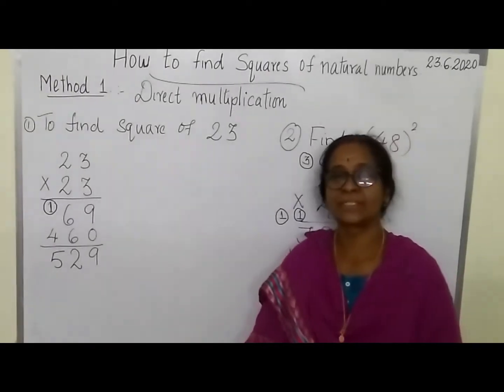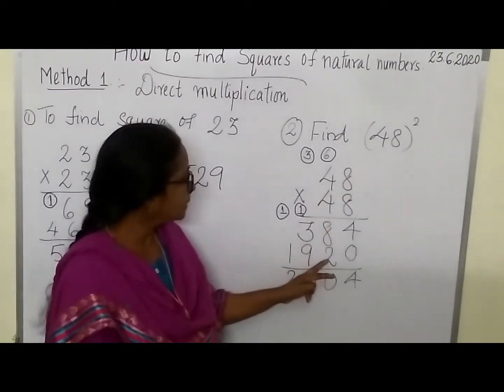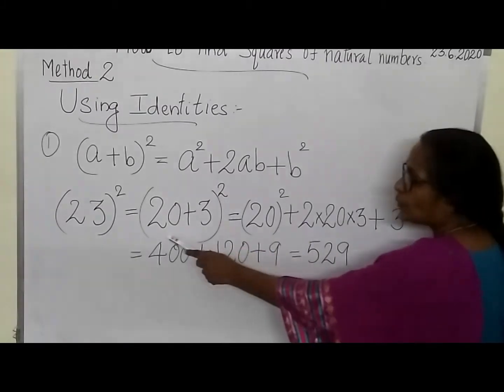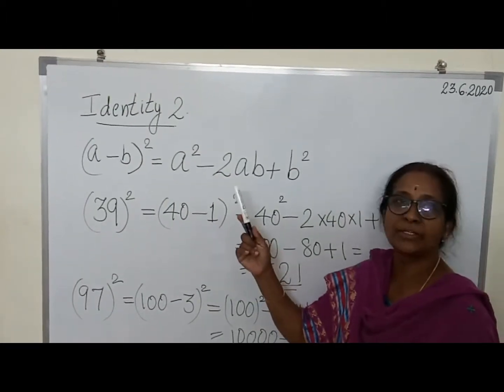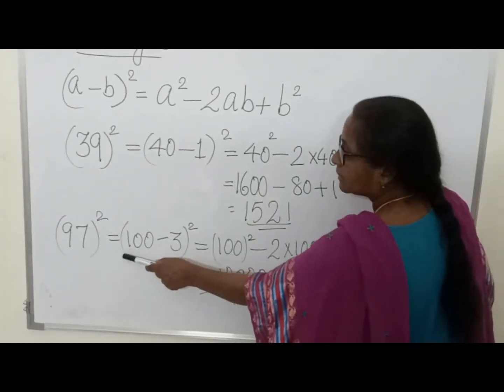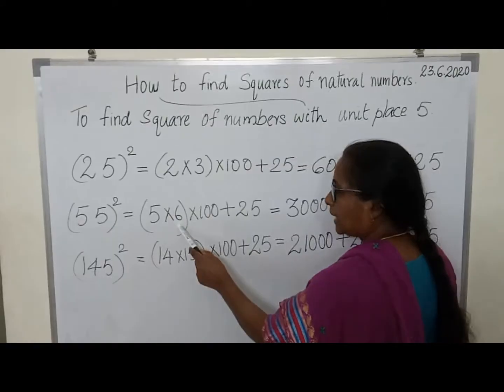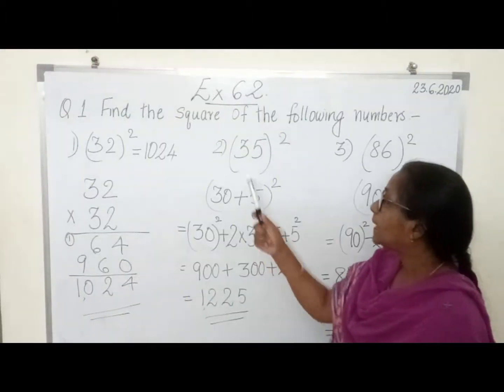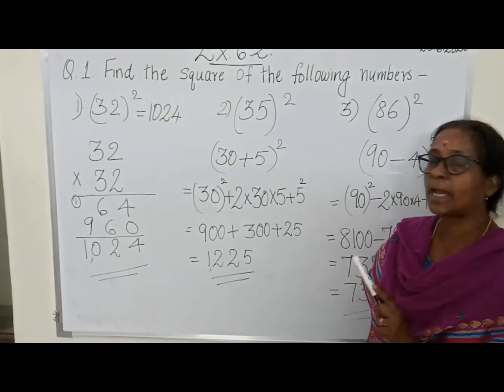Chapter 6|Square And Square Roots|Part-6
In the last video we covered  exercise 6.1  today's video is the continuation of the chapter today's video contains
 Finding Squares Using
1) Direct Method
2) Identity-1
3) Identity-2
and few examples of 6.2